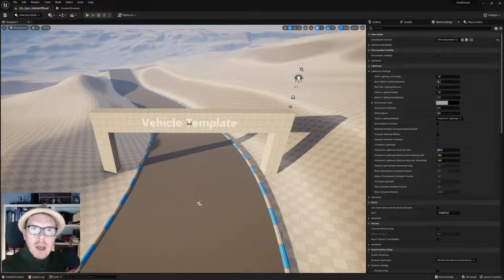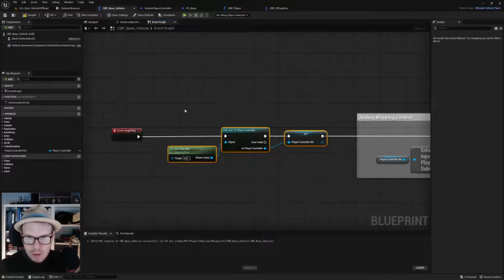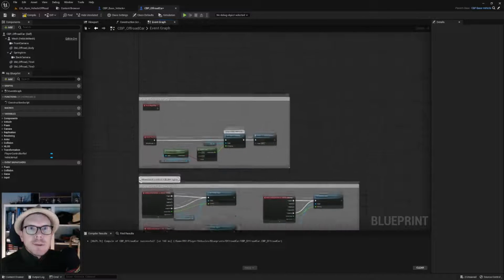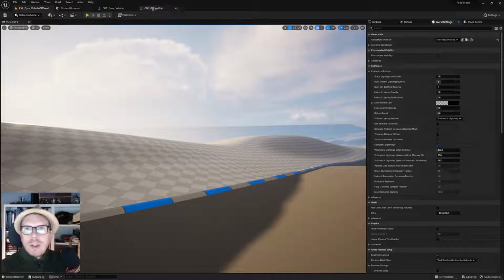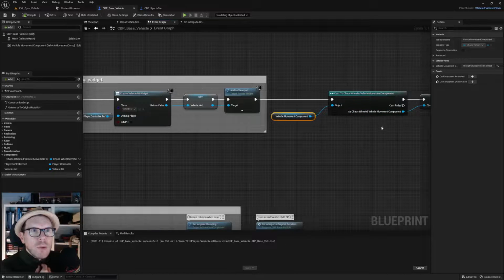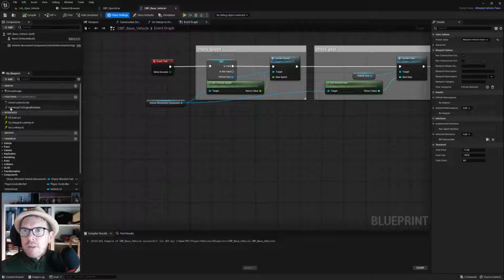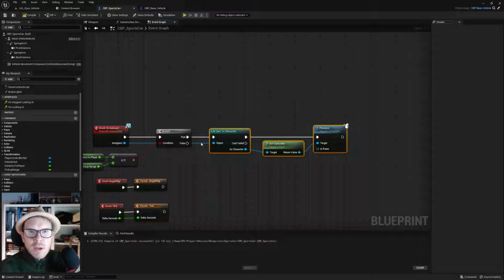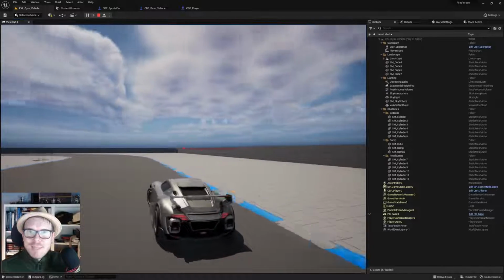09 - FPS - UE5 - Adding Vehicle. Possessing the car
We have come to the moment of truth. We are implementing the functionality to interact with and possess the vehicle